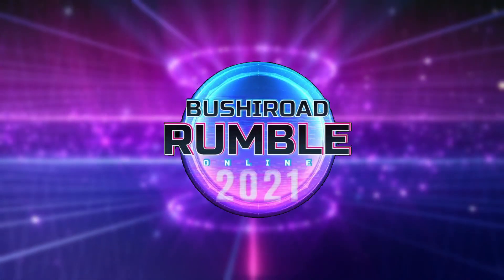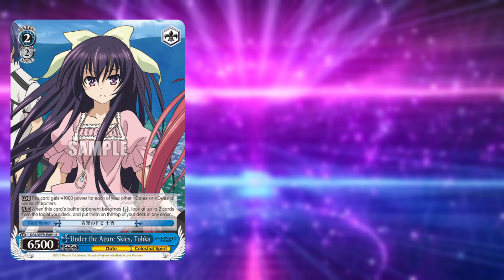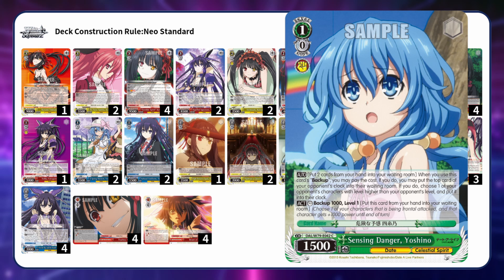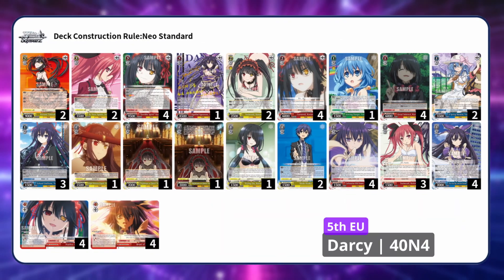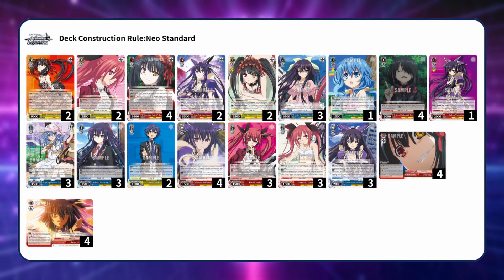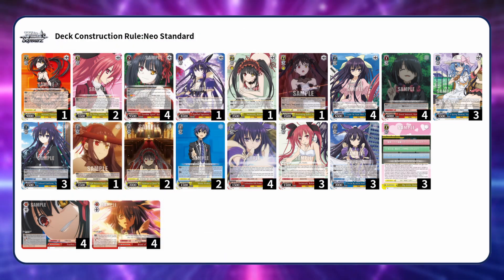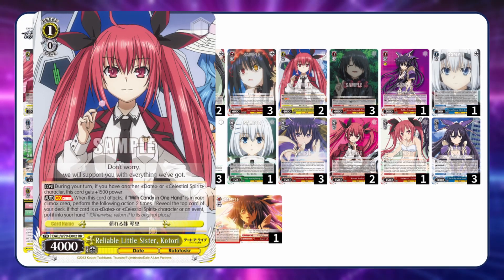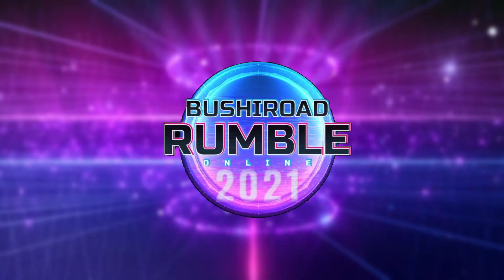BRO Deck Breakdowns Ep. 1 - Date A Live | Weiss Schwarz | Bushiroad Rumble Online Deck Breakdowns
A small breakdown on the techs that each player decided to bring in this field! This time featuring all 10 Date A Live lists!

Timestamps:
0:00 - Introduction
0:16 - Cards played by EVERY 8SB deck
0:26 - Comparisons of the 2/2s
0:40 - Vince + Mark | 439W
1:31 - Darcy | 40N4
1:39 - Kisa | P3NS
1:59 - Pekoha | 6Y64
2:09 - Tangjiro | 52ZG
2:21 - Varga | 7KKE
2:45 - Albert | 9NZL
3:00 - Samuel | MGJG
3:29 - Outro

Thanks to Teya for this great thumbnail!